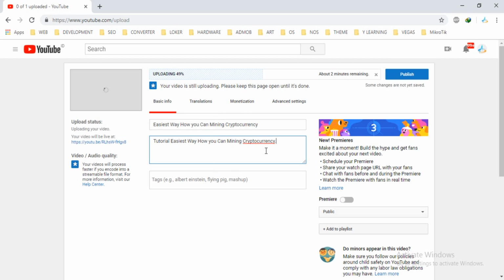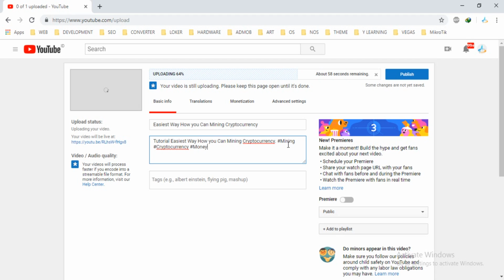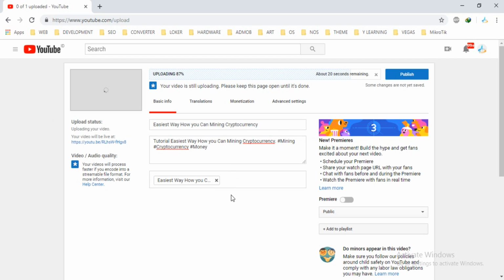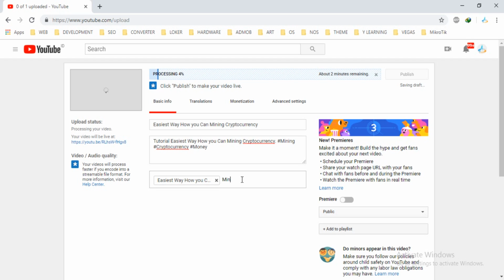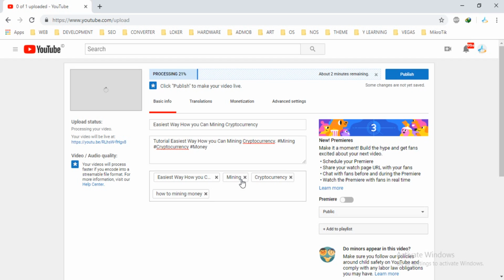How to make HASHTAG in Youtube Video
tutorial How to make HASHTAG in Youtube Video.